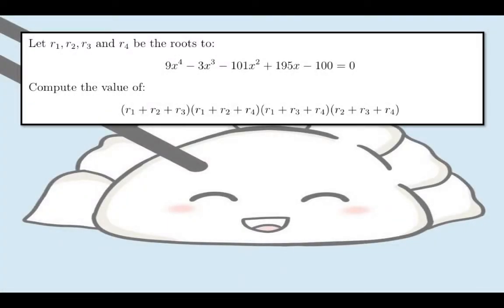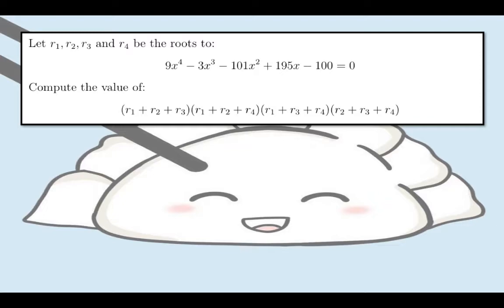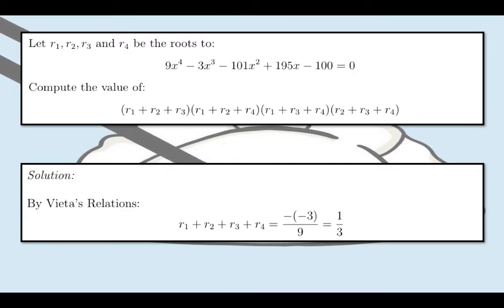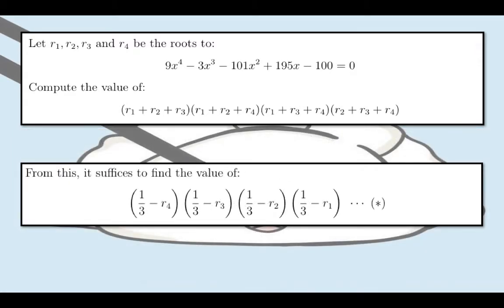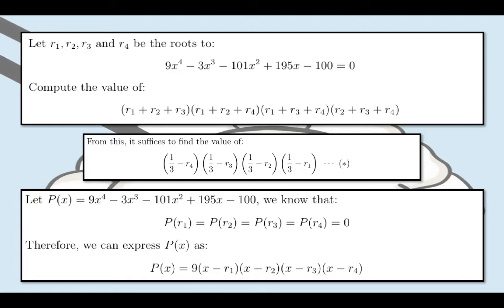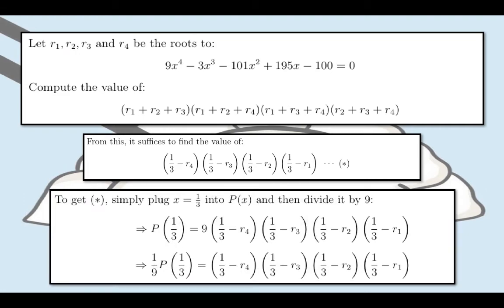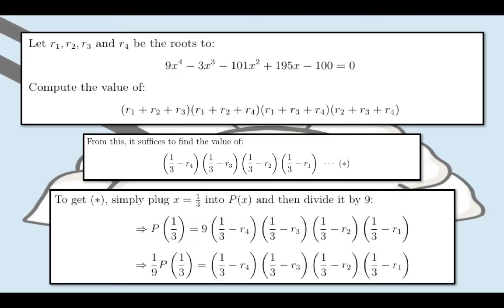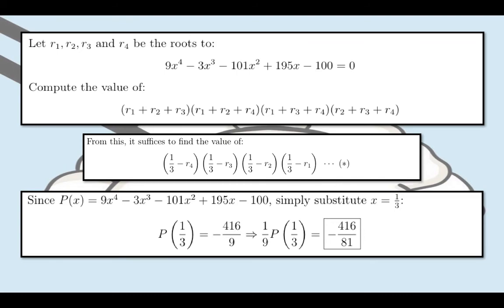Algebraic Manipulation using Vieta's Relation || High School Math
[Let r_1, r_2, r_3 and r_4 be the roots to: 9x^4 - 3x^3 - 101x^2 + 195x - 100 = 0. Compute the value of: (r_1 + r_2 + r_3)(r_1 + r_2 + r_4)(r_1 + r_3 + r_4)(r_2 + r_3 + r_4)]

Hello everybody, jiaozai here!

Here is an item from the 2021 Lehigh University High School Math Contest on Algebra, particularly on Vieta's Relations and Functions.